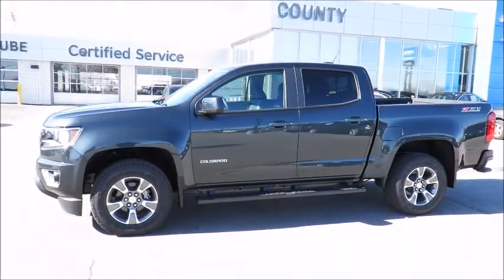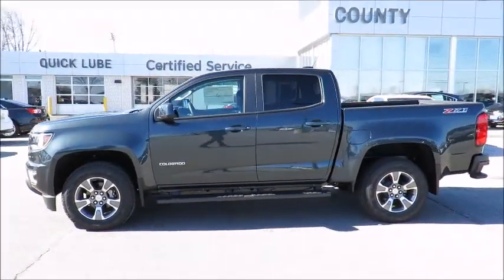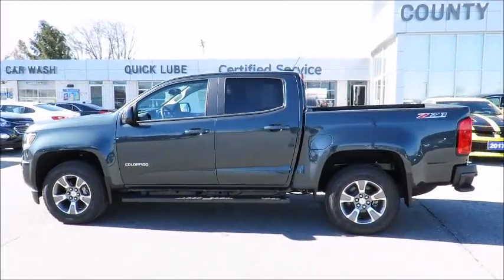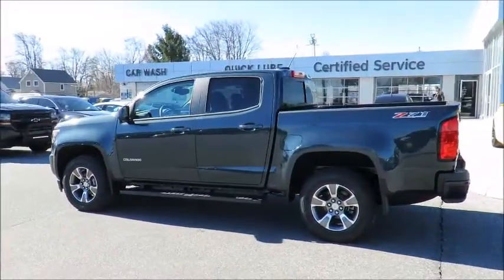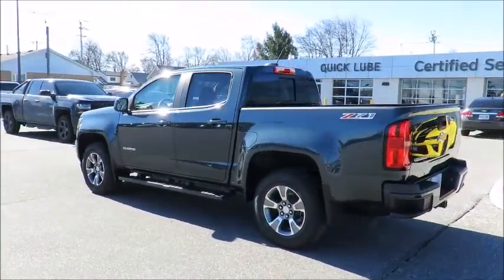2017 Colorado Z71 4WD Crew Cab Graphite Metallic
2017 Colorado Z71 4WD Crew Cab at County Chevrolet Essex